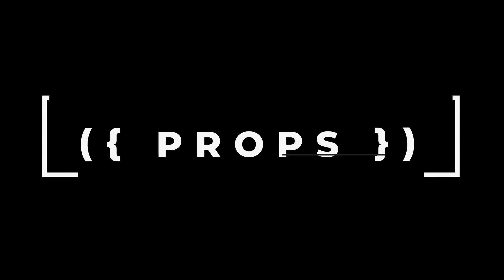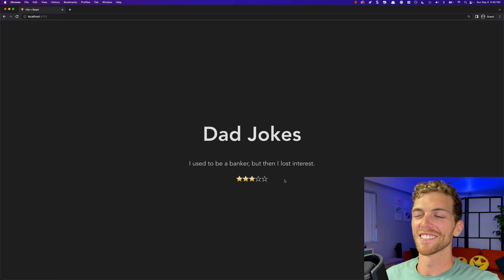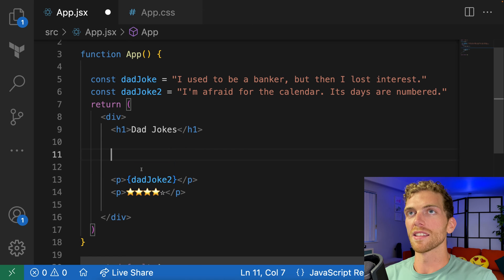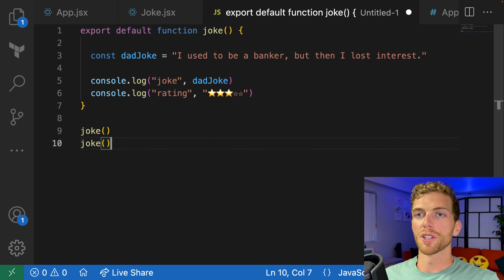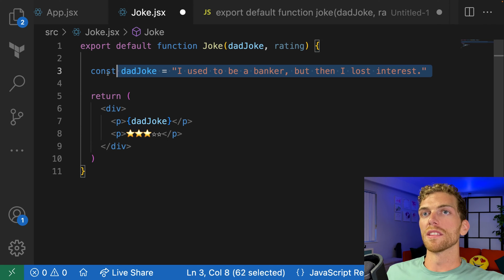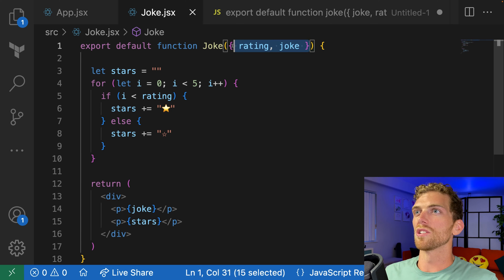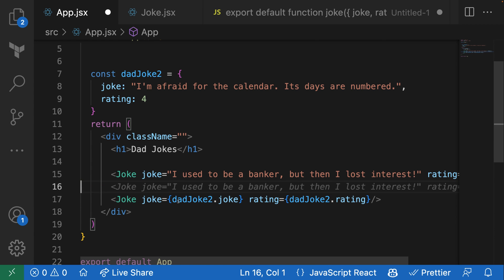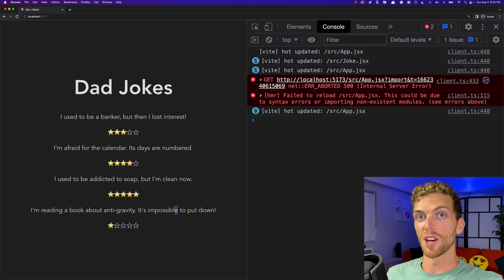React Props are Easy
Learn what props in react are and the different ways that props are used.

Chapters:
0:00​ Intro
0:09 App Setup
2:14 Creating a New Component
4:08 Function Parameters
6:33 Props
11:36 Destructuring Props
13:31 Spreading Props
15:11 List of components
17:52 Ending